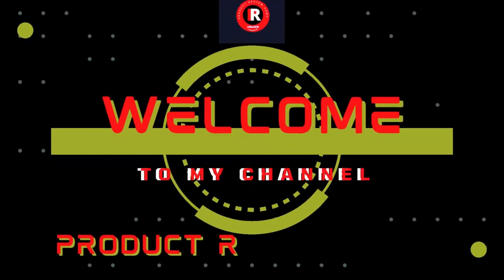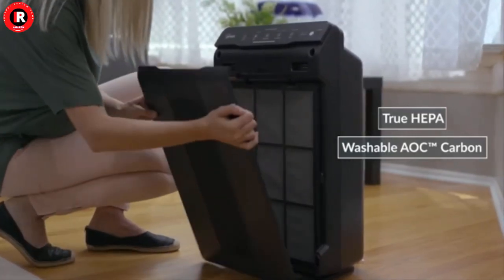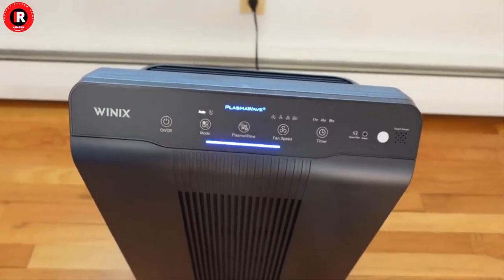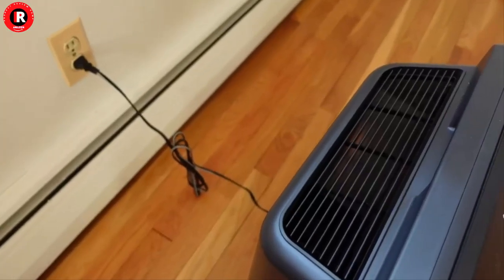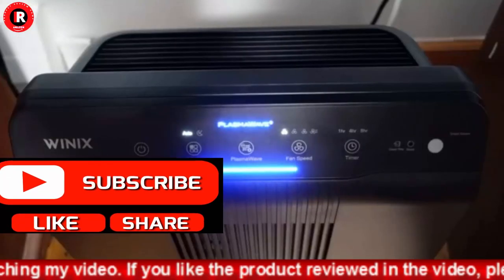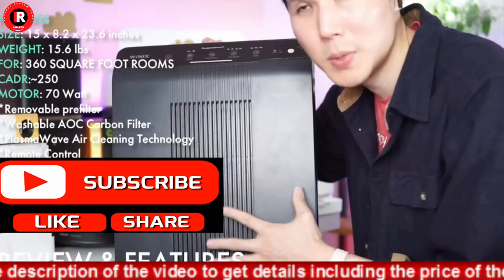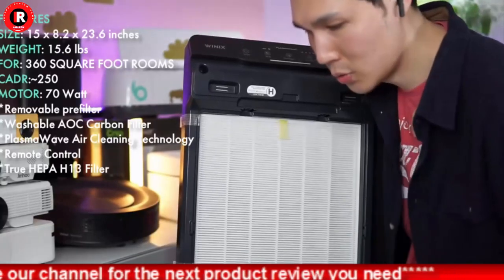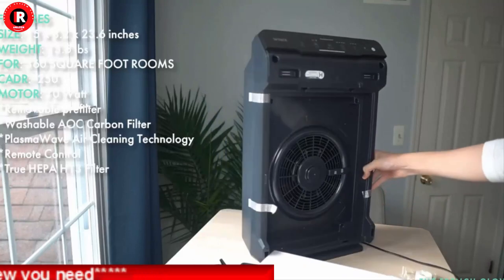Best Winix 5500-2 Air Purifier Reviews | Product Review Camp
Best Winix 5500-2 Air Purifier Reviews

Winix 5500-2 Air Purifier  with True HEPA, PlasmaWave and Odor Reducing Washable AOC Carbon Filter Medium.

 23,089 ratings Amazon's Choice in HEPA Filter Air Purifiers by Winix-41% (Off) $148.01 (Deal).

About this item:
►Best Winix 5500-2 Air Purifier ReviewsTrue HEPA filter captures 99.97% of airborne pollutants; dust mites, pet dander, pollen and other allergens as small as 0.3 microns.
►Washable AOC Carbon Filter, made from activated carbon granulars for removal of household odors. Decibels 27.8 dB.
►PlasmaWave acts as a permanent filter to safely break down odor, allergens, chemical vapors and other pollutants with no harmful ozone.
►Smart Sensors gauge the air and our Auto Mode adjusts the fan to filter the air as needed; with a sleep mode for silent night time operation.
►CADR rated for 360 square feet room size. Suitable for medium and large rooms; kids' bedrooms, family rooms and kitchens.
►Product has no extra filters.
► Two-year limited mfg. Warranty.
Best Top 5 Related Product Link You Can also LIke:
1. Coway Airmega AP-1512HH(W) True HEPA Purifier
2. LEVOIT Air Purifiers for Home Large Room.
3. IQAir HealthPro Plus Air Purifier (NEW)
4. Germ Guardian Air Purifier for Home
5. AZEUS True HEPA Air Purifier for Home
Product Description
►Winix 5500-2 Air Cleaner with PlasmaWave Technology. The Winix 5500-2 Air Cleaner replaces the wildly popular 5500 model. It is designed for any home environment and is ready to capture dust, pollen, pet dander, smoke, mold spores, volatile organic compounds, and household odors. This unit is best used for medium to large living spaces, kitchens, or bedrooms. The WINIX 5500-2 uses a 3-Stage Air Cleaning System, featuring a Washable AOCTM Carbon Filter, 99. 97% True HEPA Filter, and Winix PlasmaWave Technology. True HEPA filter captures airborne pollutants and allergens, while carbon filter traps offensive smoke, cooking, and all other household odors. PlasmaWave Technology attacks pollutants at a molecular level to neutralize viruses, bacteria, chemical vapors, odors, and gases in the air. Air Quality Sensor offers Set-and-forget convenience by automatically adjusting your air cleaner settings to meet the needs of your environment. CADR Room Size Rating: 360 square feet - Suitable for bedrooms and living rooms Materials: Abs Dimensions: 14. 9" L x 7. 8" W x 23. 6"H Weight: 17. 5 lbs.

The product or products I review in this video must be original and of the correct quality. Because Amazon is an international quality brand, it is undoubtedly loved by everyone. In accordance with Section 107 of the Copyright Act 1976 I am providing you with the correct description of the product on Amazon - so that if you click on one of the affiliate links I provide and purchase the product after finding the correct information, I will receive a small commission. With this money earned in the right way, I can support my family members and I will be very happy.